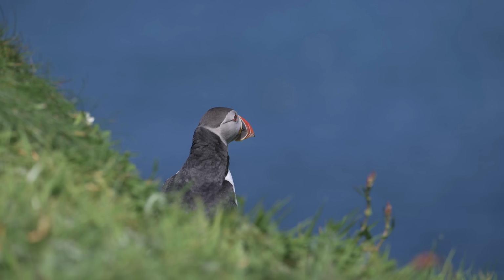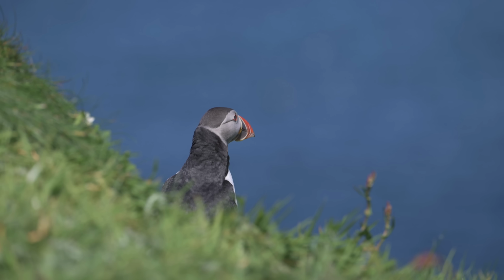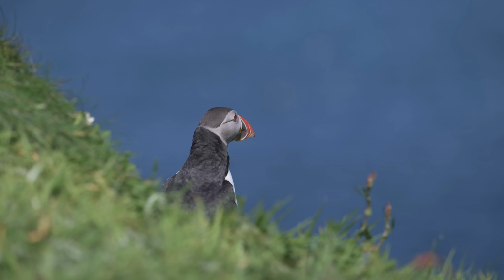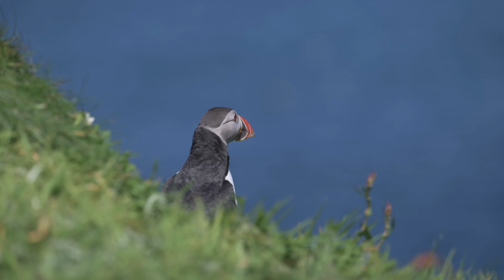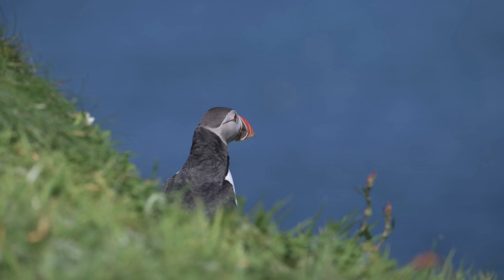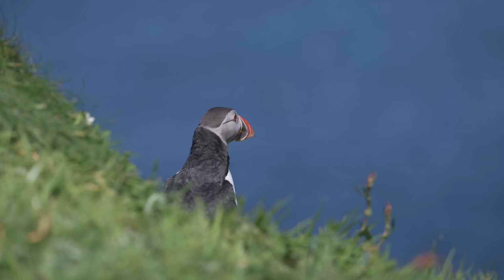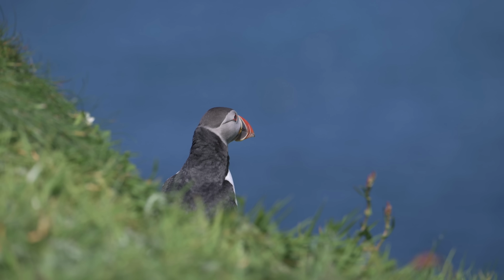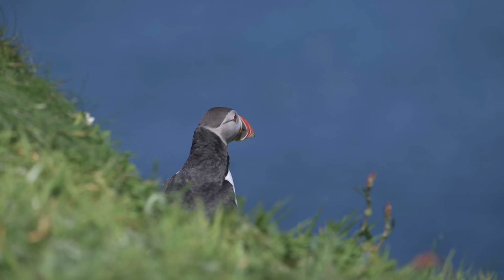How to Photograph Puffins on the Isle of Lunga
Welcome to my exciting adventure on the enchanting Isle of Lunga, home to one of the most mesmerising seabird colonies in the world! In this captivating YouTube video, I take you on a journey to discover the secret world of puffins and share invaluable tips and techniques for capturing stunning photographs of these charming creatures.

Join me as I embark on a thrilling wildlife photography expedition, where I explore the rugged beauty of the Isle of Lunga, located off the western coast of Scotland. As I set foot on this remote island, you'll immediately be captivated by its dramatic cliffs, breathtaking seascapes, and the cacophony of birdcalls that fill the air.

I will guide you through the intricacies of photographing puffins, known as "clowns of the sea" for their distinctive appearance and playful behaviour. Learn how to approach these adorable seabirds respectfully and observe their natural habitat without causing any disturbance. Discover the best camera settings, lenses, and equipment for capturing their vibrant plumage, distinctive beaks, and endearing expressions up close.

With my knowledge, I'll reveal the prime locations and viewpoints on the Isle of Lunga, where you can position yourself to capture the perfect shot. Whether you're a beginner or an experienced photographer, I'll provide valuable insights on composition, lighting, and timing to help you create breathtaking images that truly encapsulate the essence of these charismatic birds.

Immerse yourself in the awe-inspiring sights and sounds of the puffin colony as they dive into the crystal-clear waters, tirelessly gather food for their chicks, and interact with their puffin mates.

Join me on this unforgettable journey to the Isle of Lunga, where the magic of wildlife photography comes alive. Unleash your creativity and learn to capture the charm and essence of puffins in their natural habitat. Prepare to be inspired, educated, and moved by the incredible beauty of these endearing seabirds.

Get ready to embark on an extraordinary voyage of discovery as I teach you how to photograph puffins on the mesmerising Isle of Lunga!